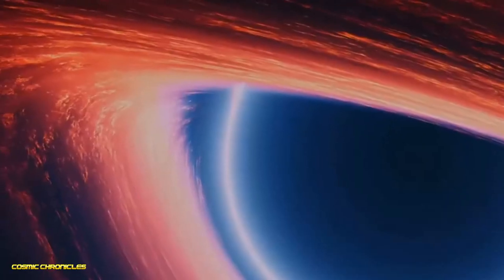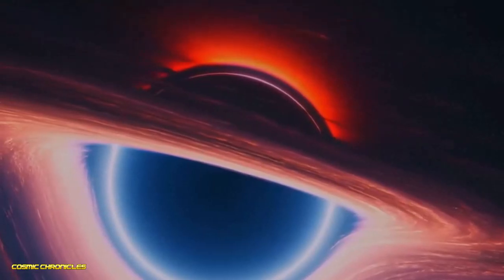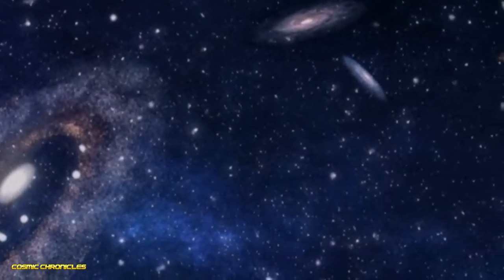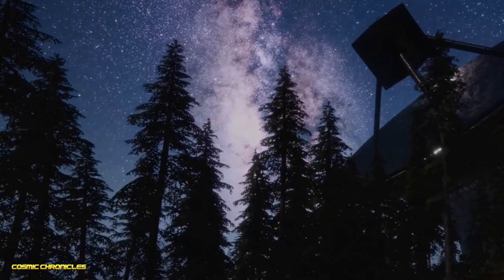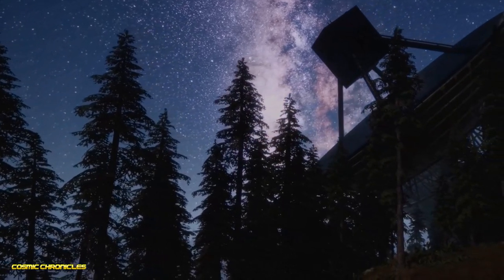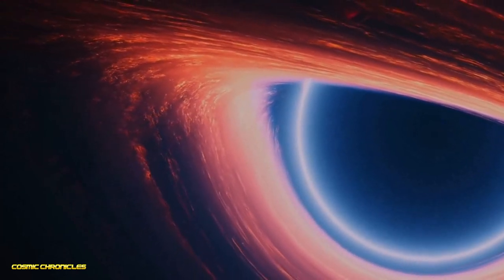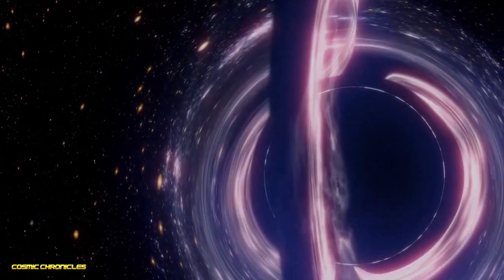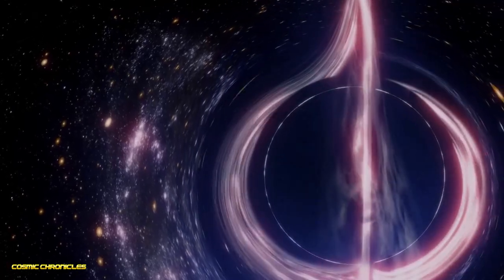Porphyrion: The Colossal Black Hole Shocking the Scientific Community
🟡​ A groundbreaking discovery has left scientists astonished—a black hole of unprecedented size and strength, one that challenges our understanding of the universe.

The black hole, named Porphyrion, is not only the most powerful ever observed but also one of the largest, spanning a mind-blowing 23 million light-years.

To put that into perspective, it stretches the equivalent of 140 Milky Way galaxies lined up, making it the largest jet structure ever detected.

This revelation is set to rewrite what we know about the formation and evolution of galaxies in the early universe.

Black holes are some of the most mysterious and powerful objects in space. They give rise to relativistic jets—streams of particles that shoot out at nearly the speed of light.

These jets, often seen in galaxies like radio galaxies and quasars, offer a glimpse into the raw power of supermassive black holes. Relativistic jets can stretch for millions of light-years, shaping the surrounding cosmic environment on a vast scale.

Their observation allows astronomers to look back into the early stages of the universe and understand how black hole energy influenced the formation of galaxies.

Porphyrion, detected using the LOFAR radio telescope, represents a system from when the universe was just 6.3 billion years old, during a period when galaxies were still forming, and matter was incredibly dense.

The sheer size and power of this black hole provide crucial insights into how black holes may have shaped galaxy growth and the distribution of dark matter.

This could drastically impact our understanding of cosmic evolution and the role that supermassive black holes play.

Astronomers believe that more structures like Porphyrion could be hidden in the cosmos, waiting to be discovered.

Further research could uncover new data that will continue to shed light on these elusive giants, unlocking secrets about the universe's early days and its future.

This discovery represents just one of the many pieces of the cosmic puzzle that scientists are striving to solve, and it may be the key to understanding the universe on a grand scale.

The search continues, and each new finding brings us closer to comprehending the vast and mysterious cosmos that surrounds us.

Don’t miss out on more thrilling cosmic revelations!

✔️ MOST USEFUL SOFTWARE